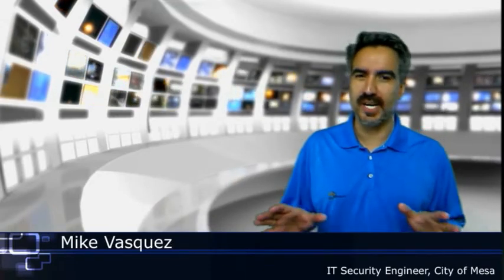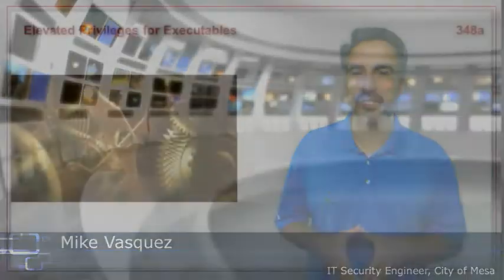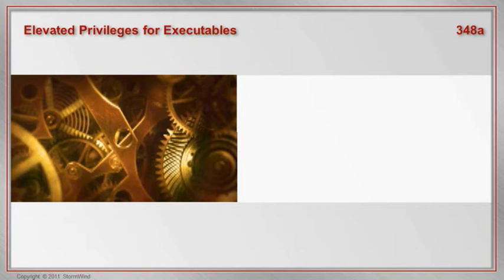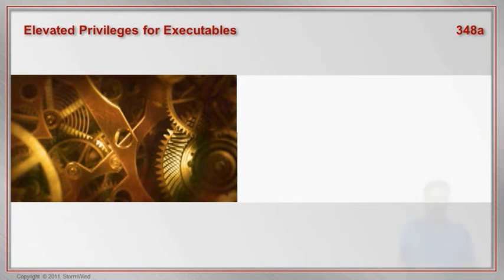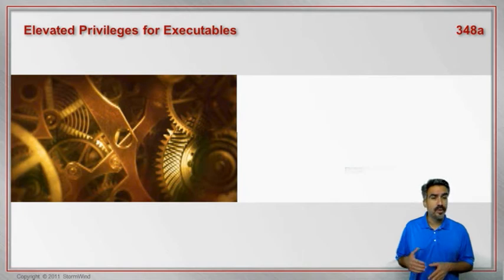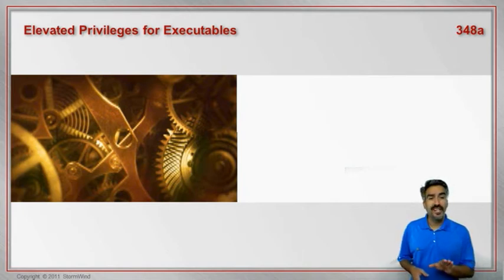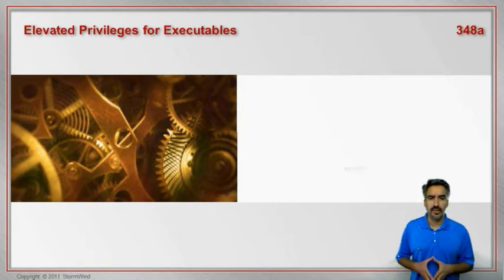Elevated Permissions for Executables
Some applications need higher privileges that a user may possess. Mike Vasques shows us how to elevate privileges in Microsoft Windows.

StormWind.com